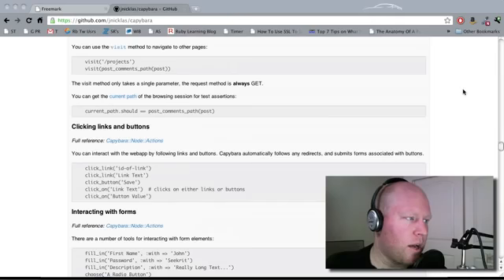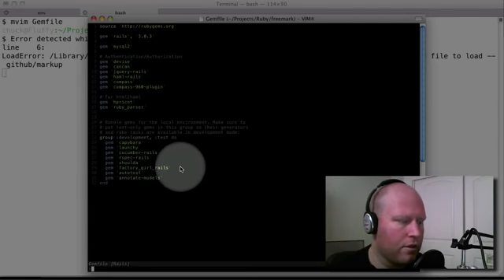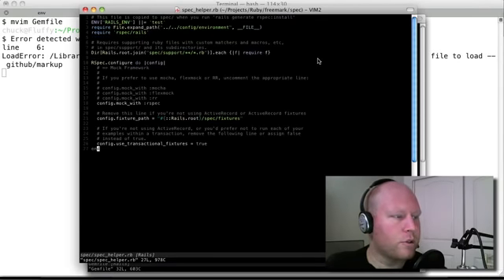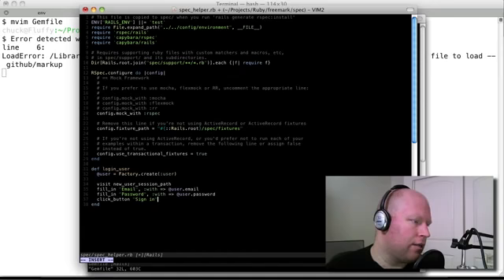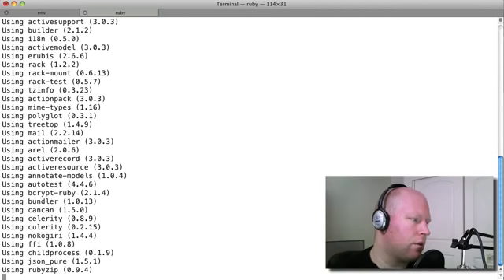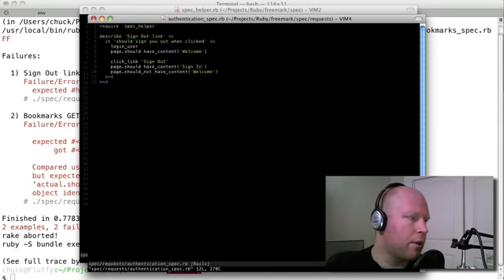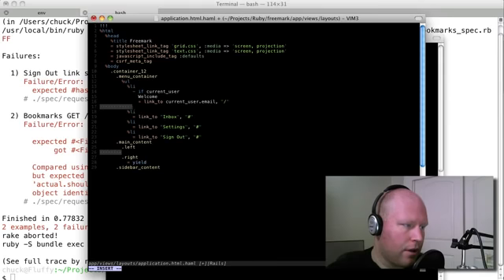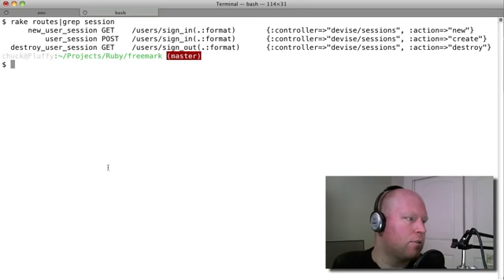Acceptance Testing with RSpec and Capybara.mp4